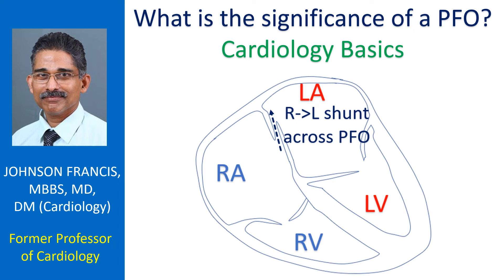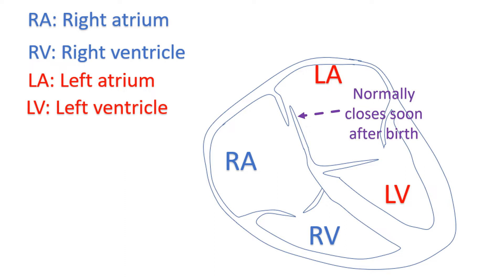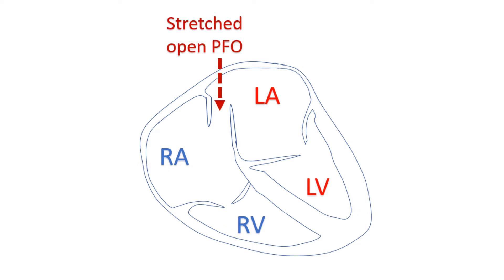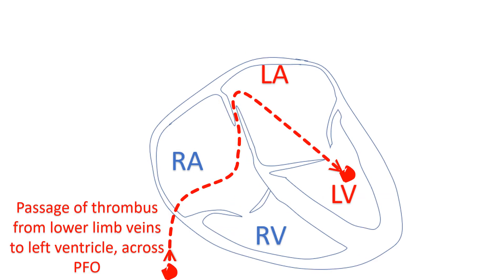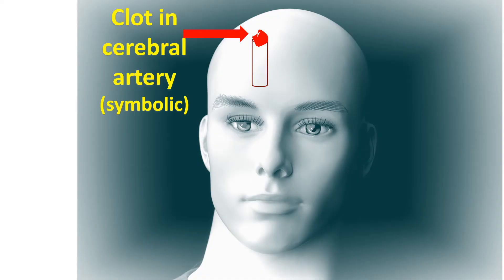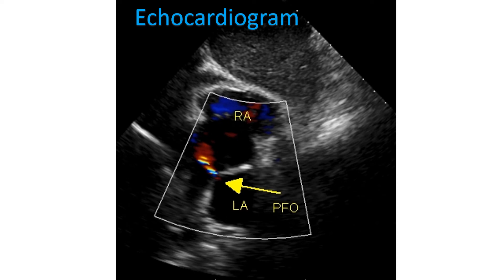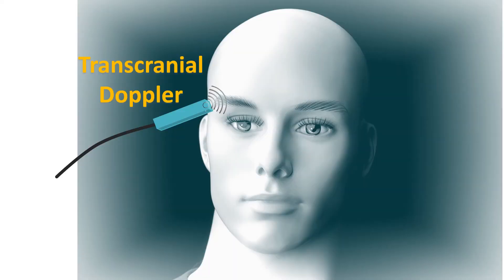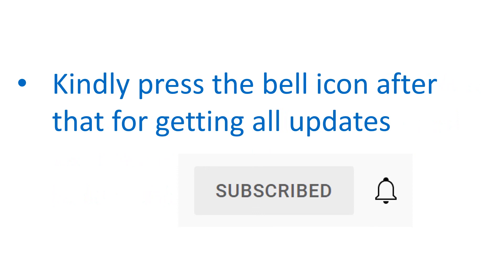What is the significance of a PFO? Cardiology Basics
PFO is short form for patent foramen ovale. Usually foramen ovale closes soon after birth so that there is no communication between the two atria in most persons. But occasionally, a small opening may persist and then it is called PFO. PFO is a valvular opening through the interatrial septum.